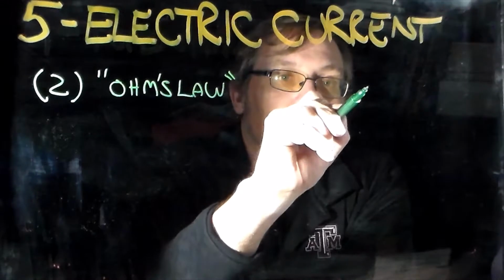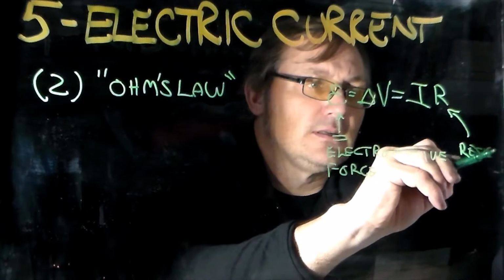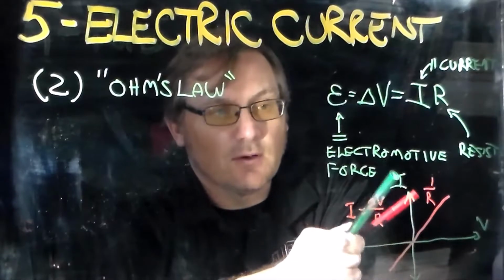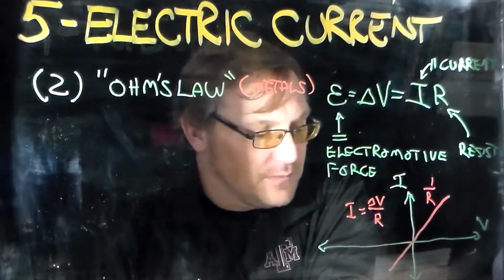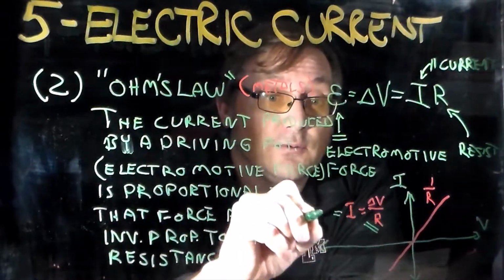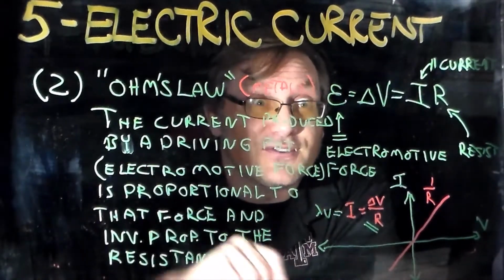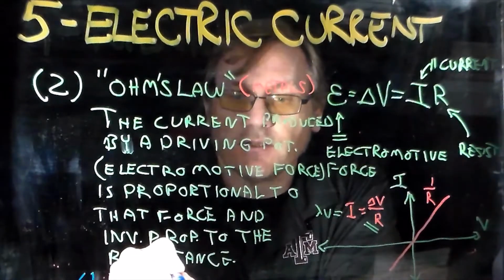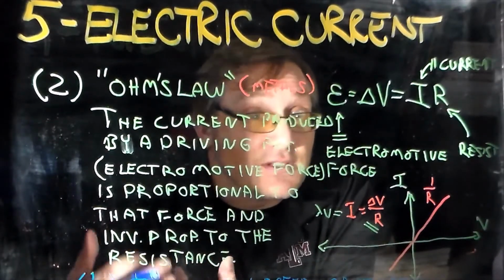Physics II - 5b - Ohm's Law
(2) A potential difference (electromotive force) drives the curret from high potential to low potential.
(a) The resistance in the circuit element keeps the current moving at a constant speed called the drift speed.